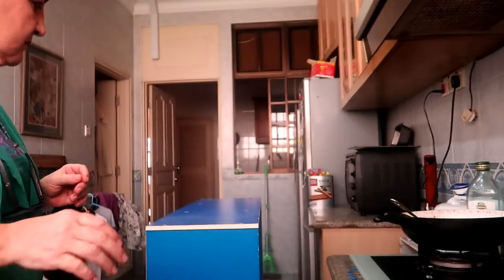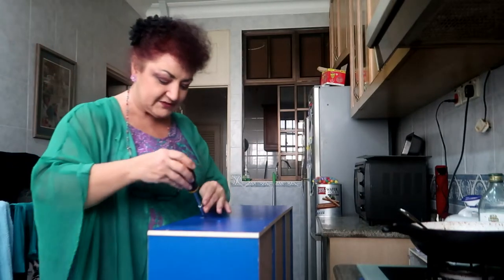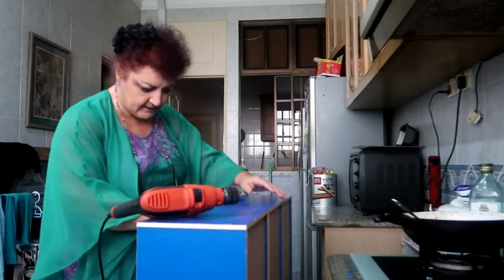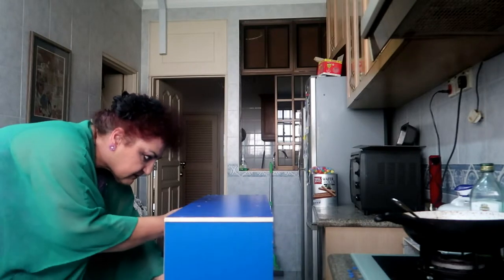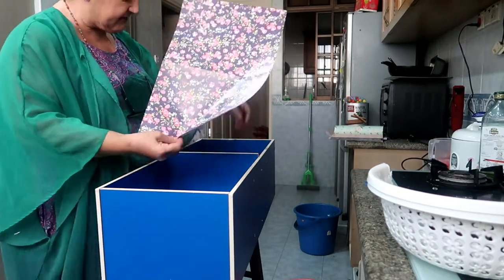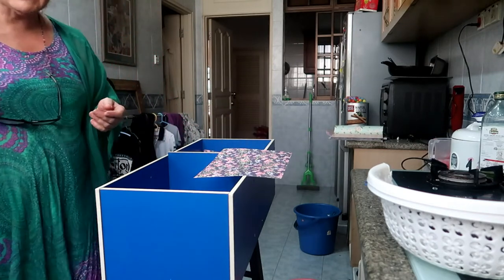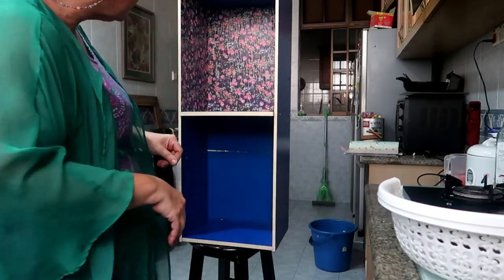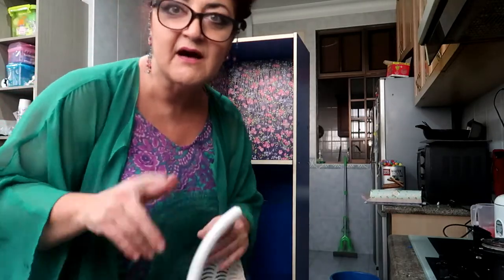Monster High House - Clock Tower Project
I am turning some old shelves into a Monster High Clock Tower, This is part of that project. So for this episode we show off our old shelves and then we re-arrange the shelves and start the decorating. This will be a multi part project that should end with a hi-rise clock tower.